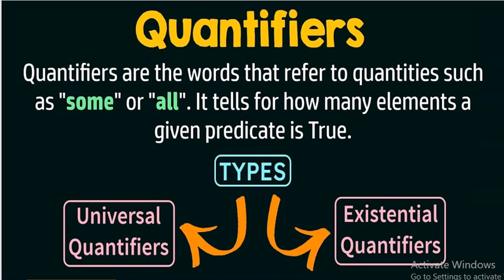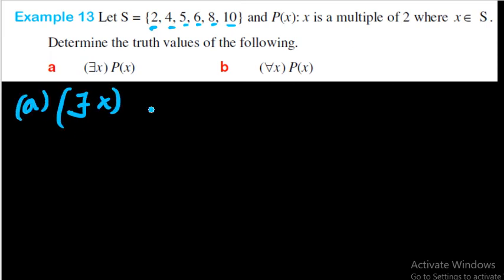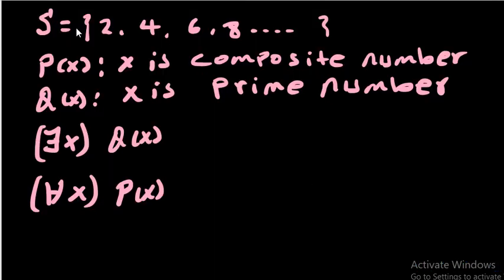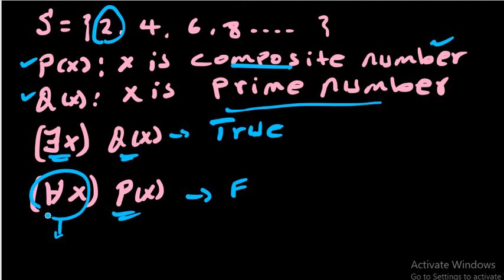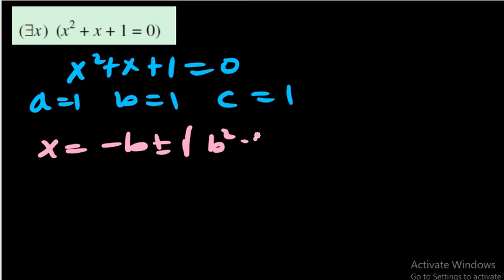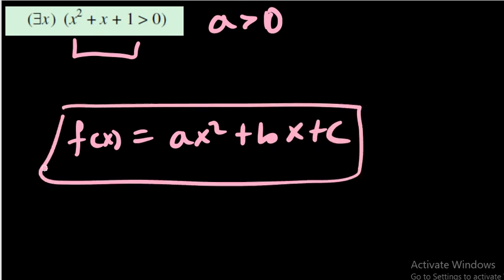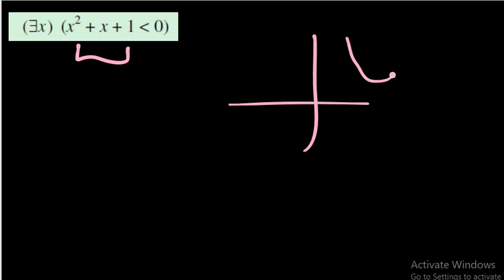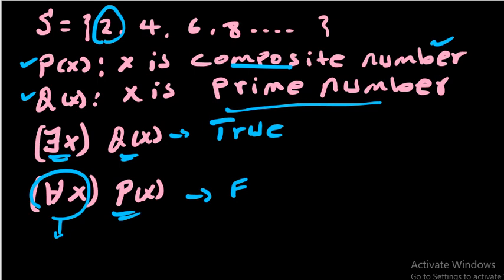Quantifiers and types of quantifiers Math lesson